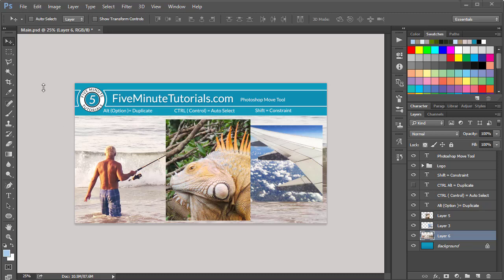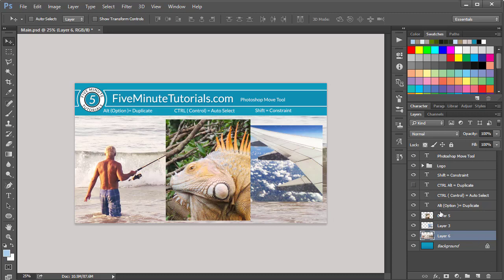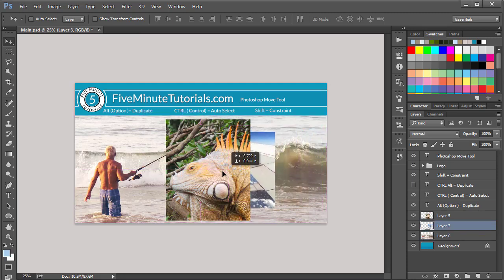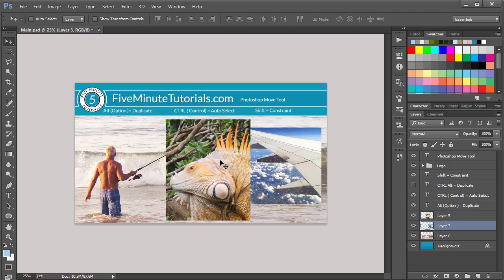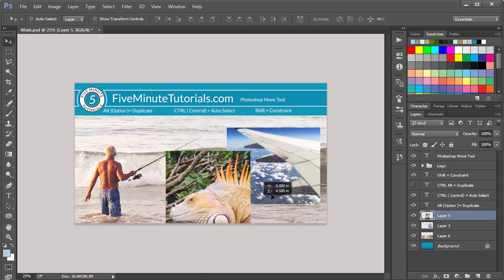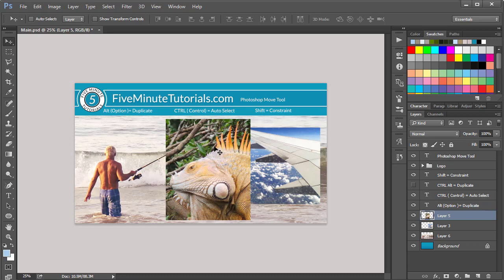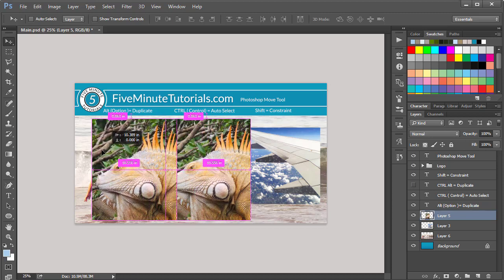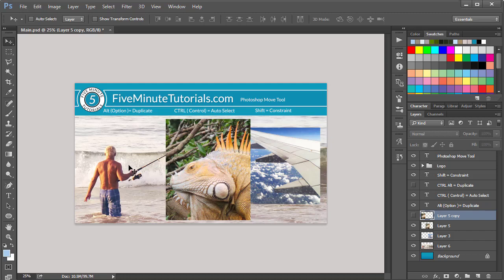Photoshop Move Tool Tutorial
Adobe Photoshop Move Tool Tutorial.
How to use the Photoshop Move Tool. This tutorial is geared toward Photoshop beginners and will teach you what the Photoshop Move tool does and can be used for.